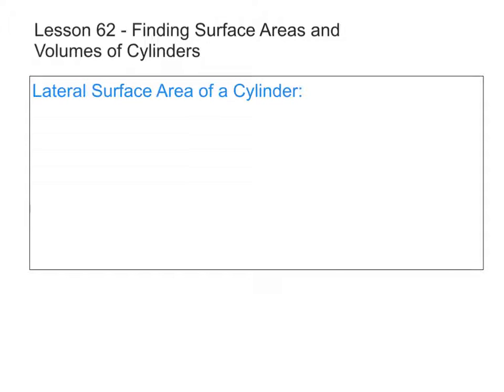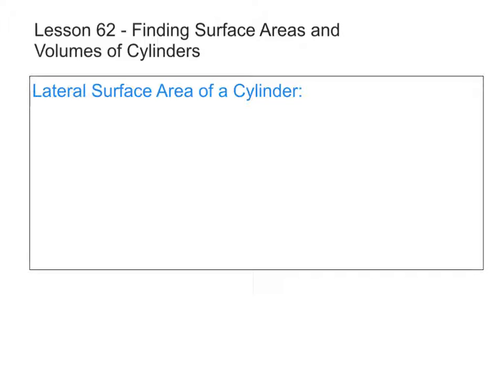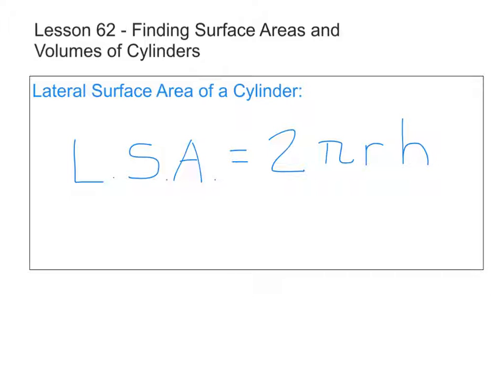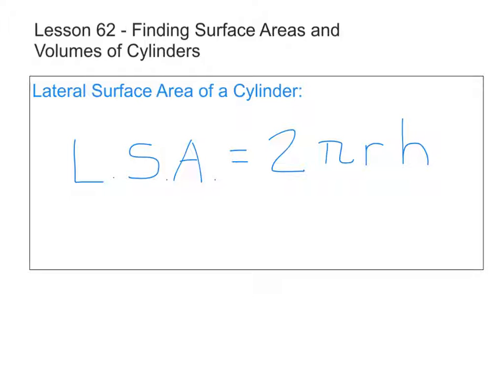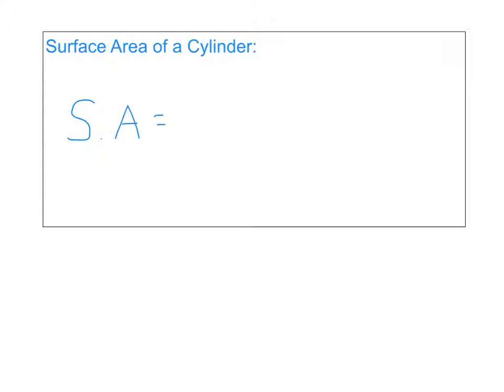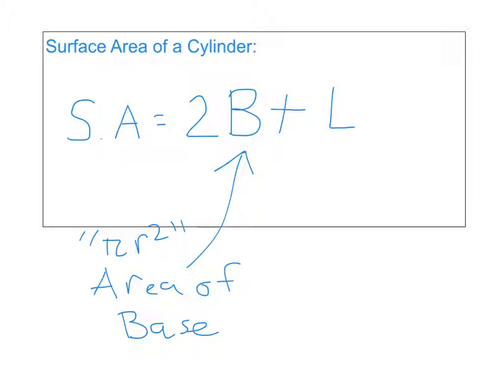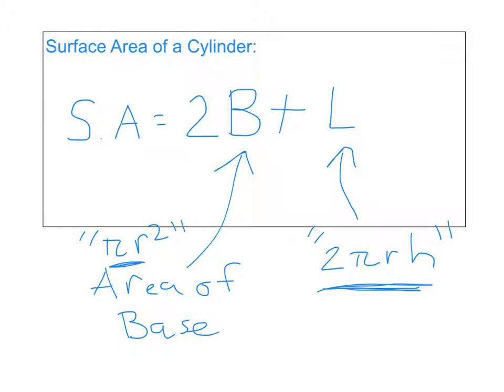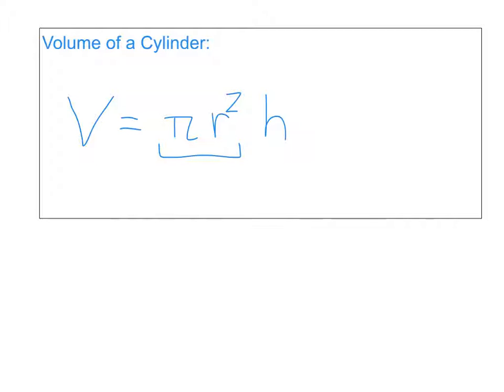Geometry - Lesson 63